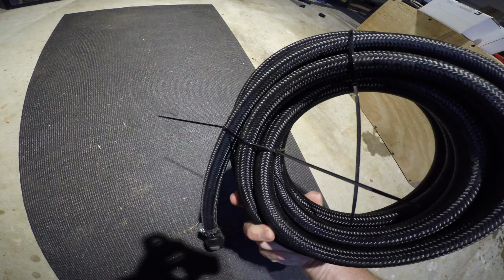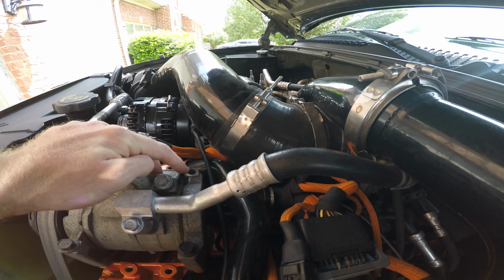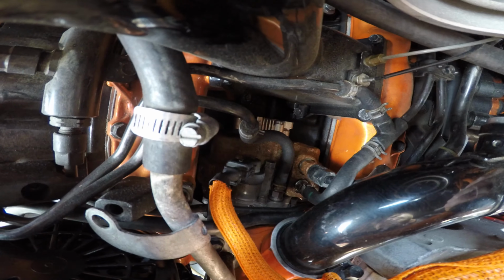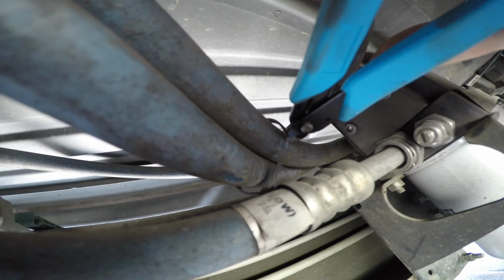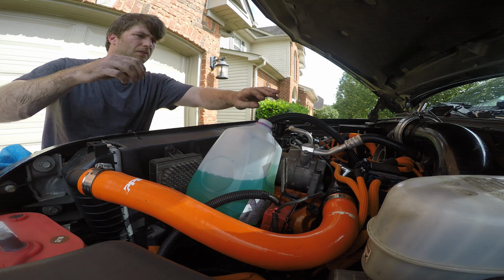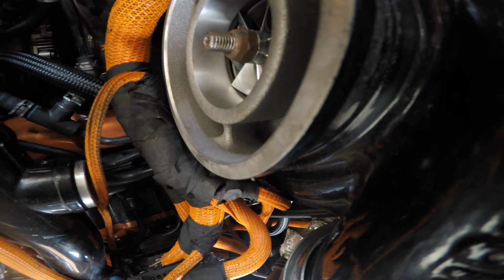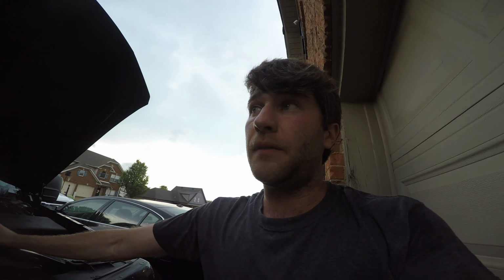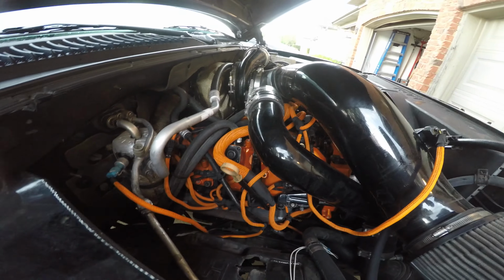10an fuel line install